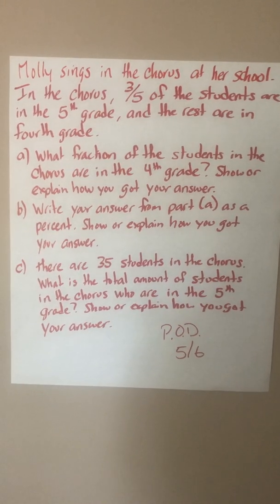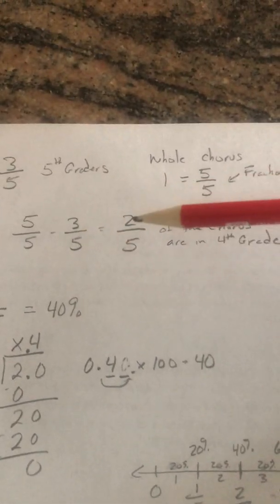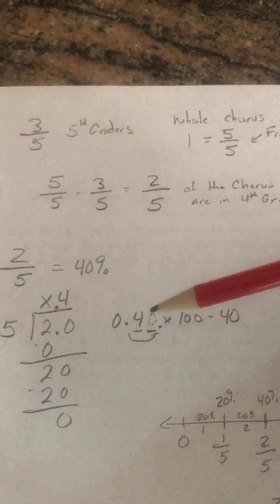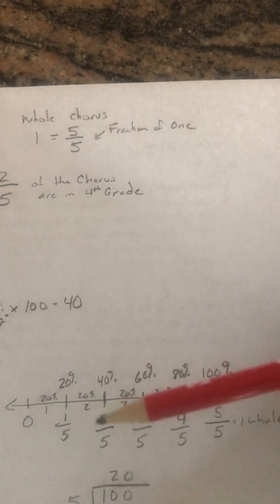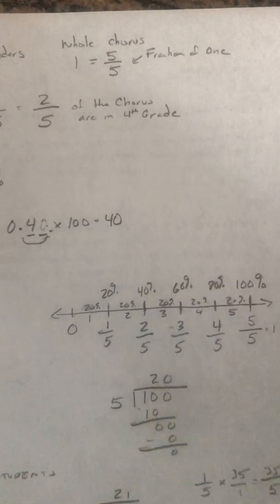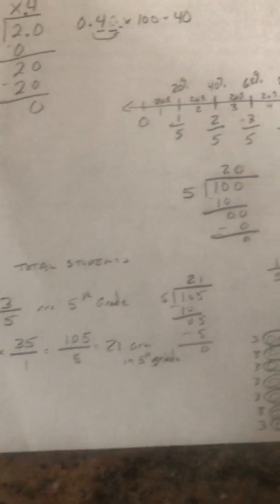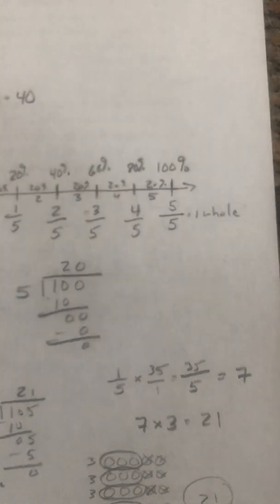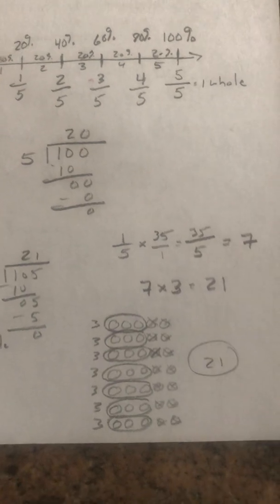Solution to Problem of the Day 5/6